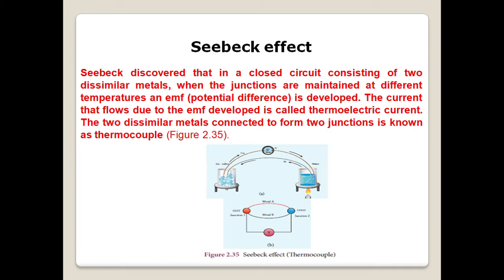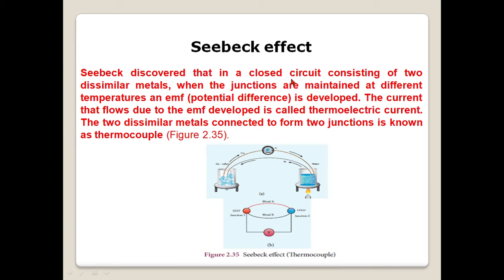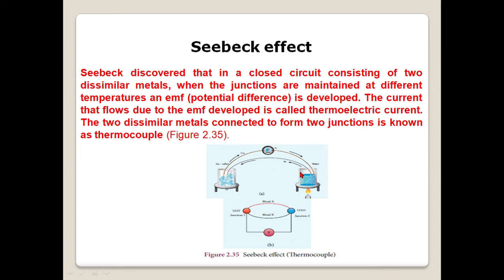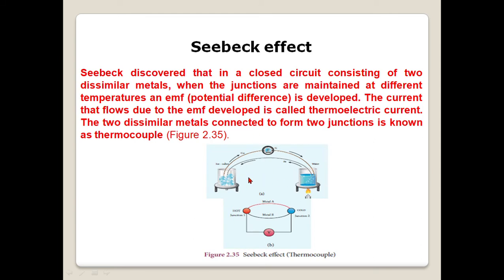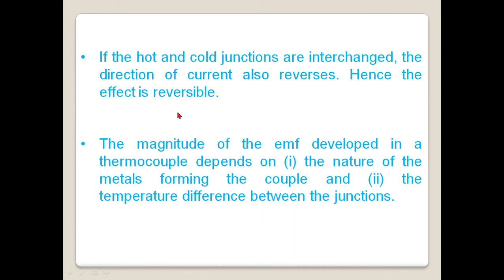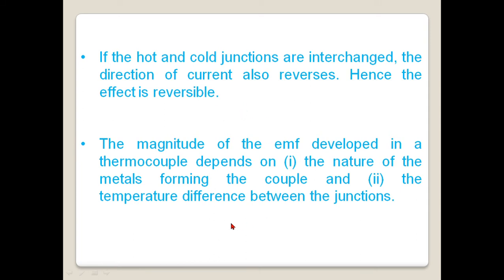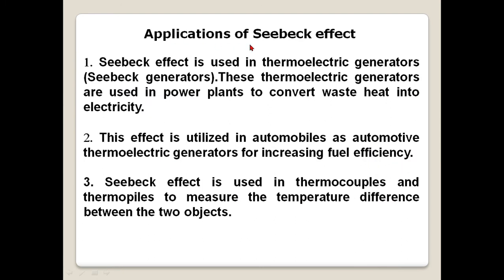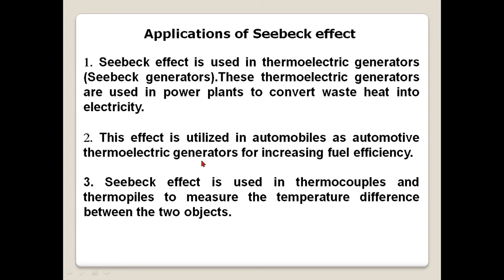seebeck effect 12th physics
current electricity - seebeck effect 12th physics